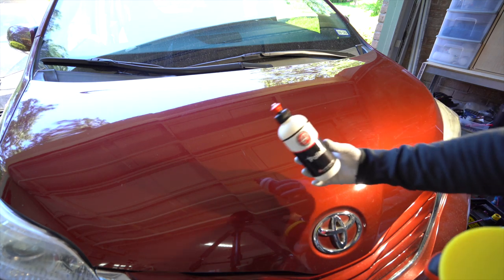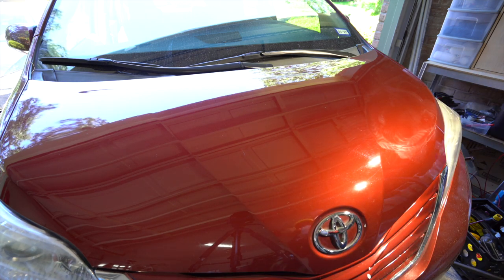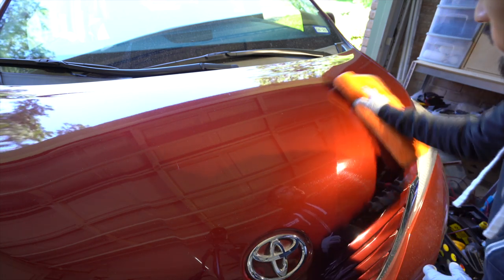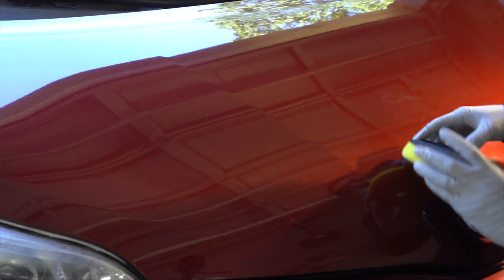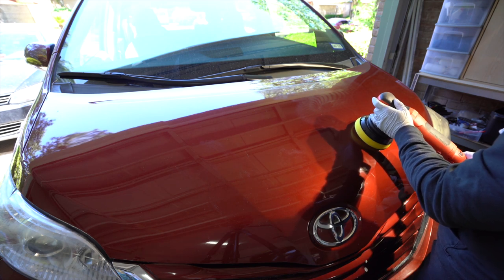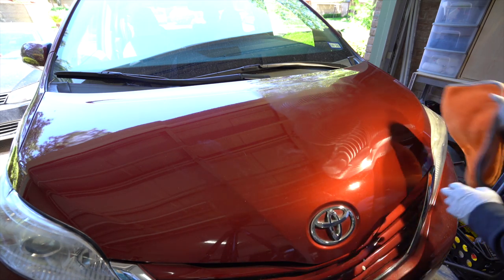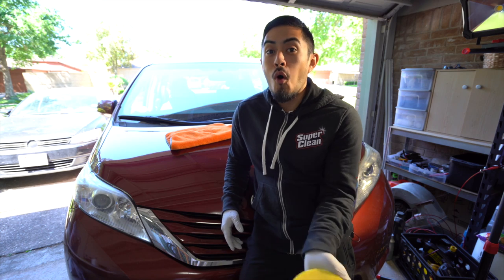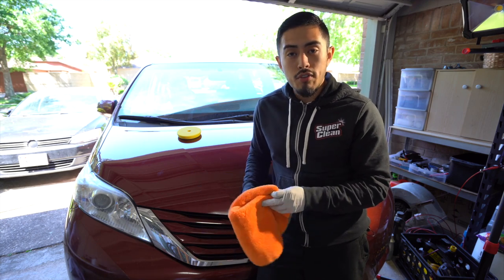Polishing Paint Basics For Beginners - How To One-Step Polish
If this is your first time polishing paint, keep everything simple. Don’t try to overdue yourself and go for absolute perfection.

Here’s what I used:
Griot's Garage G15
Wulf Super Plush MF towels
Adam’s 2-Step Polishing System